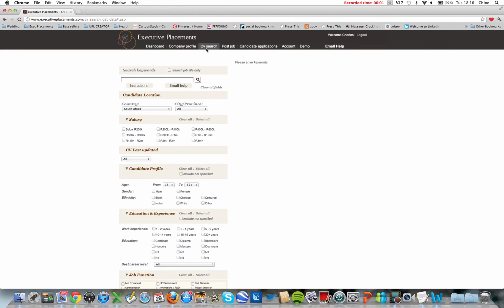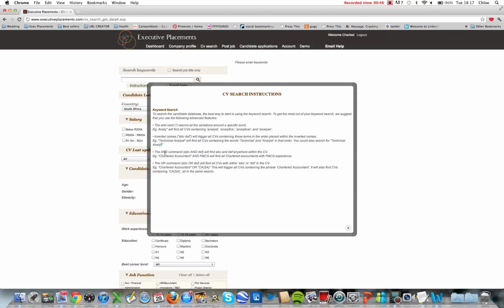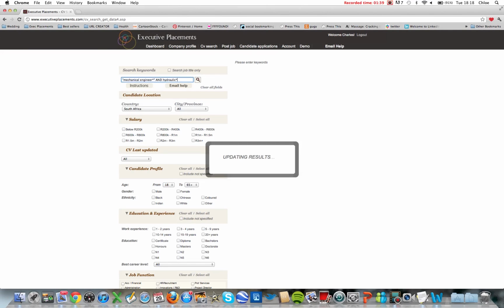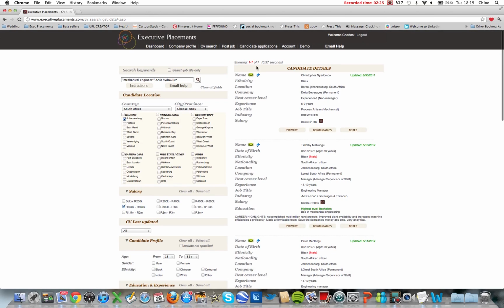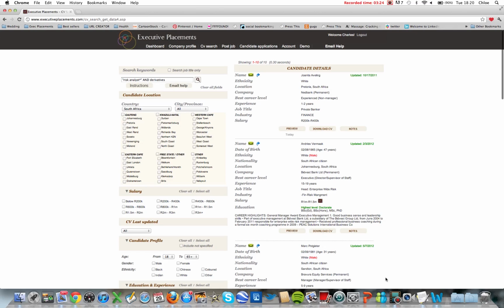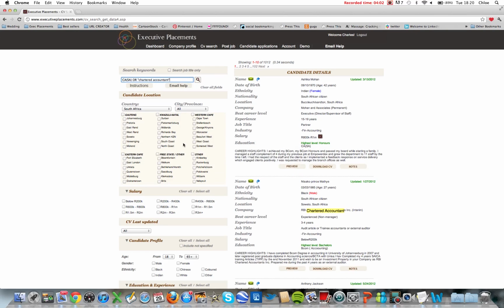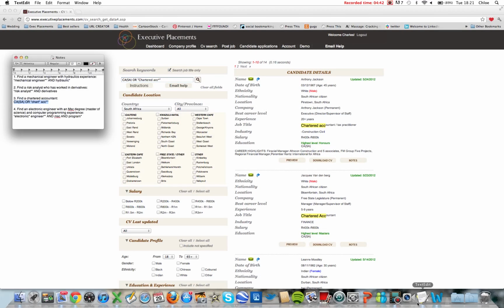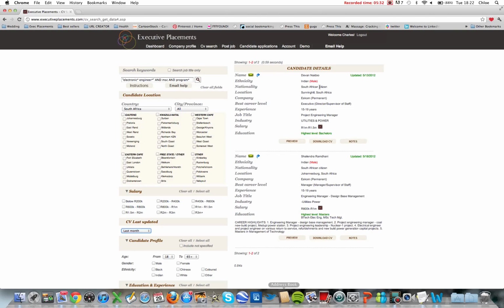CV Search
This video explains how to effectively use the CV search to find the candidates you are looking for on ExecutivePlacements.com